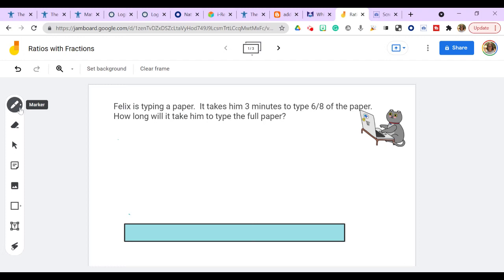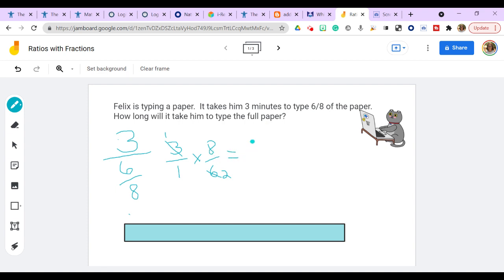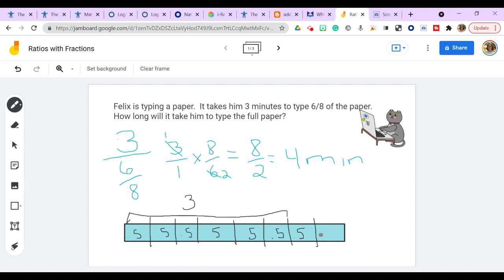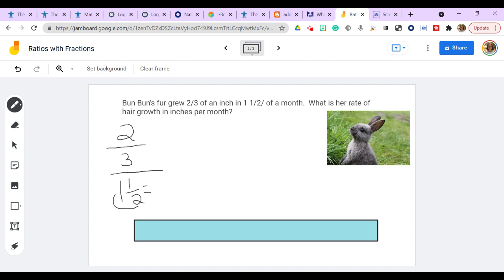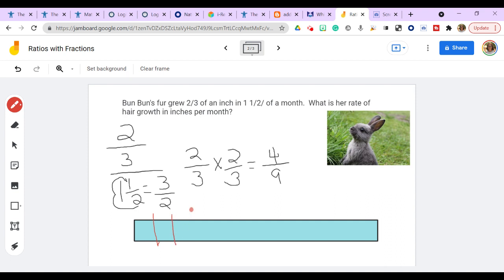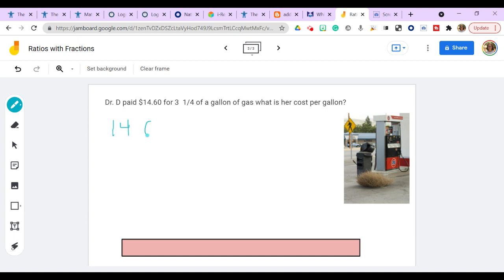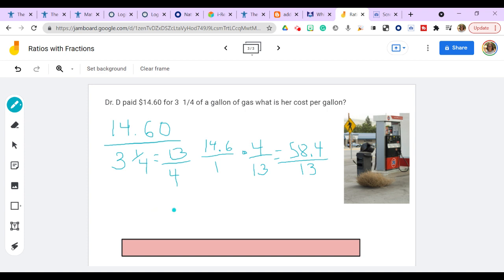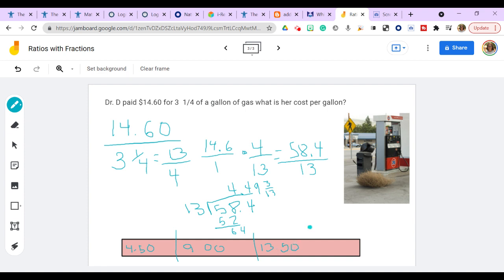How to Simplfy Ratios with Fractions and whole numbers using JAMBOARD.Pre-Algebra Grades 6-8 Math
Dr. D's Review How to Simplify Ratios with Fractions Using Jamboard . Pre-Algebra Math for
Middle School MATH. Grade 6-7-8th.
Jamboard is a Digital  Whiteboard that lets you collaborate in real- time.
You can share a jam session with collaborators whether they are on a Jamboard device, mobile app or web browser. Use Google Jamboard for Math.